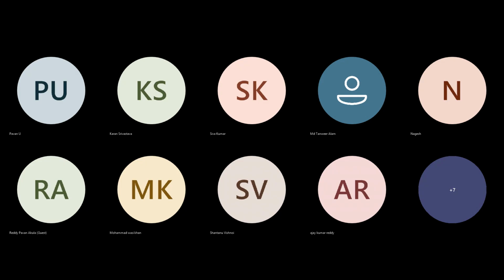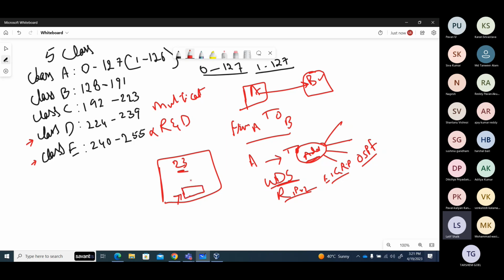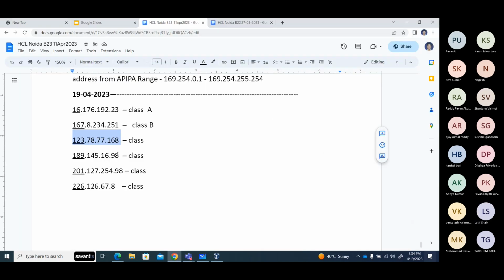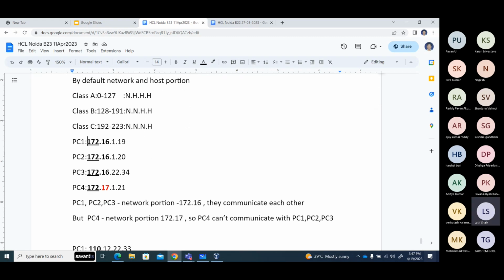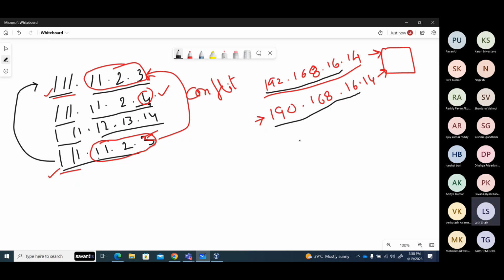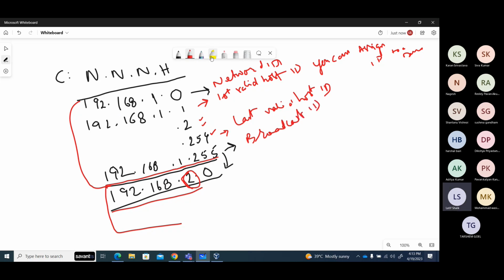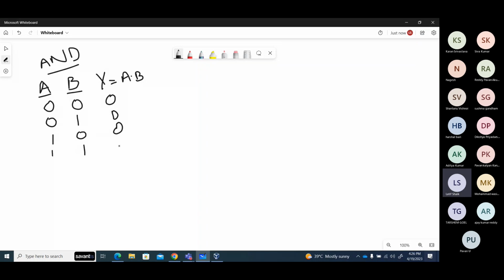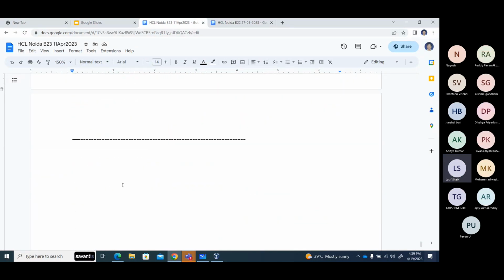(N23) Networking Basics part8 IP Address IPv4 , Network and Host portion, Subnet Mask,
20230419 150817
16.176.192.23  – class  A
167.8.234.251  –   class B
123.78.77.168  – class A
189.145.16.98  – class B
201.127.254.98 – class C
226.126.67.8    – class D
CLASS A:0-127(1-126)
CLASS B:128-191
CLASS C:192-223
CLASS D:224-239
CLASS E:240-255

Ip address – network portion and host portion
Devices are in same network (logically) means their network portion is same
Devices in network wants communicate , the network portion must be same
Devices having same Network ID can communicate each other
*at least 1 host portion must different
By default network and host portion
Class A:0-127    :N.H.H.H
Class B:128-191:N.N.H.H
Class C:192-223:N.N.N.H
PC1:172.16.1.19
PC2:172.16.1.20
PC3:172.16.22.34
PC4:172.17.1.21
PC1, PC2,PC3 - network portion -172.16 , they communicate each other
But  PC4 - network portion 172.17 , so PC4 can’t communicate with PC1,PC2,PC3

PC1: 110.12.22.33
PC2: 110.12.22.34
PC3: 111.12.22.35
PC1,PC2 can communicate each other but not PC3
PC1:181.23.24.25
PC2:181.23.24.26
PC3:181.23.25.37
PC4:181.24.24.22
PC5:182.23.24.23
PC1-PC2-PC3 can communicate, PC4, PC5 can’t
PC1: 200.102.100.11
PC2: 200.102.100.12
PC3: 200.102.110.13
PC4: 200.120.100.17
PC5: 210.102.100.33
PC1-PC2 can communicate , PC3,PC4,PC5 can’t
Class A:0-127    :N.H.H.H: 2^24-2= 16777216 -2 = 16777214
Class B:128-191:N.N.H.H: 2^16-2 = 65536-2 = 65534 no of host per network
Class C:192-223:N.N.N.H: 2^8 -2 = 256 -2= 254 no of host per network

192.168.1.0 – Network ID , can’t assign to any device
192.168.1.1 – 1st valid host (id or ip) address , we can assign to device
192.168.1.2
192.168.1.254 – last valid host id or ip address
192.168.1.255 – Broadcast ID , can’t assign to any device
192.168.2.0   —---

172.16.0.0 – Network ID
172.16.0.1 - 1st valid ip address
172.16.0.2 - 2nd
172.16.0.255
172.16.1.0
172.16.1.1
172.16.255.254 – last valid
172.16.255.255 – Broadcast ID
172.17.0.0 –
Subnet Mask:
Divides ip address into network and host portion

AND Gate
A  B  Y=A.B
0  0   0
0  1   0
1  0   0
1  1   1
-  255 – 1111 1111, 0 – 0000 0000

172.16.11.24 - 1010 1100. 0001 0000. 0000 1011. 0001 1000
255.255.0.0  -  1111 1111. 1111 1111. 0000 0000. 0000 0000
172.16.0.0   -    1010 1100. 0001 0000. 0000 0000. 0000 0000 – network ID

If change subnet mask , network also changes(means network id/portion)
CIDR method - classless inter domain routing
Represent subnet mask as “/ notation”, also called as prefix

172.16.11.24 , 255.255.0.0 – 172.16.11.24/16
/n - n no of 1st in subnet mask

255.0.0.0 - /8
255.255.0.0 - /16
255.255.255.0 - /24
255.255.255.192 - /26  – 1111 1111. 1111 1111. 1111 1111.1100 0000

Subnetting:
Divide a large network into small or multiple subnetworks
No of subnetworks increases, no of hosts per subnet decreases
To divide a network based on no of host per subnet (or) no of subnets require, change Subnet Mask

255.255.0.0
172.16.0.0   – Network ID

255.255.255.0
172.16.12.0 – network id